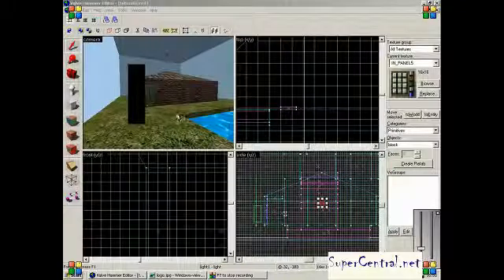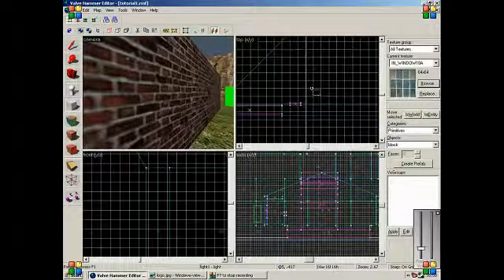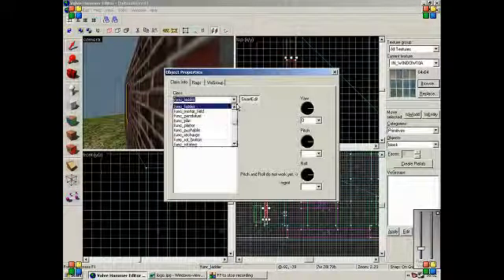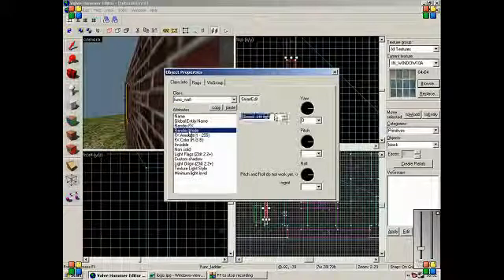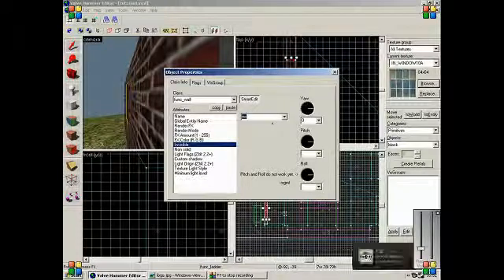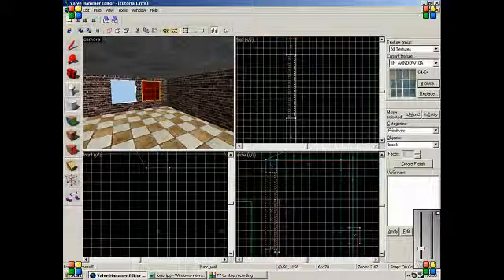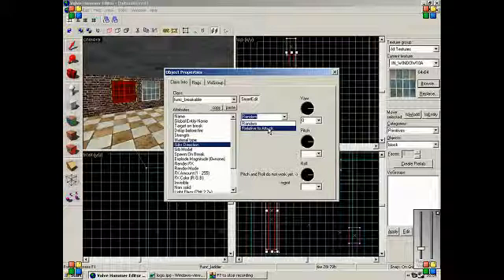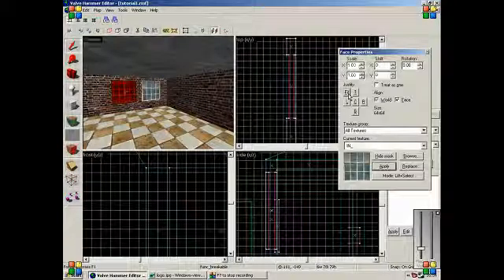valve hammer tutorial 9 -making windows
valve hammer tutorial for cs1.6